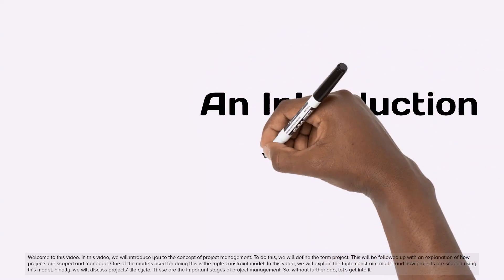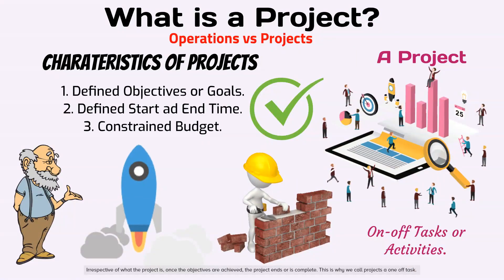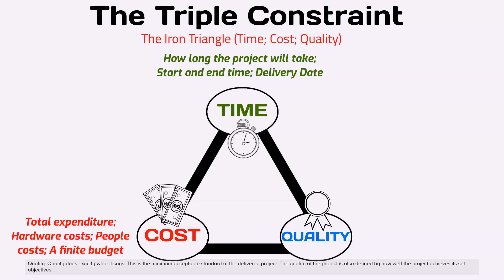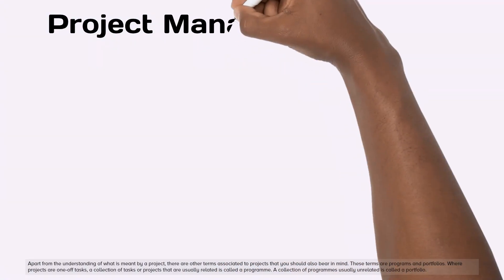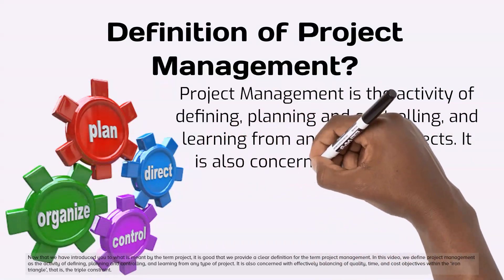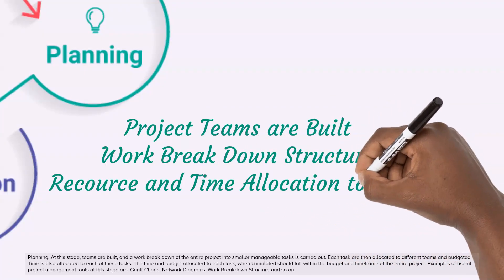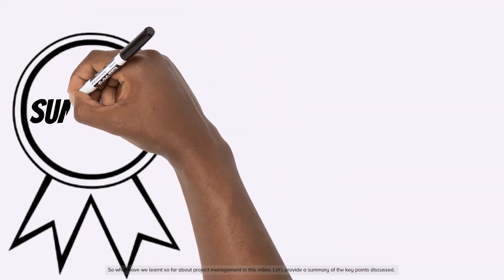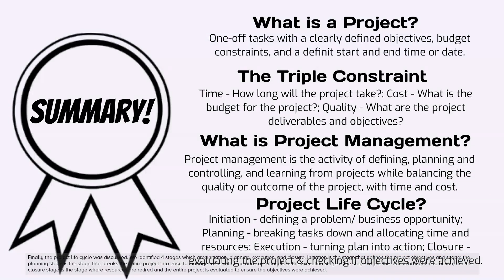Introduction Project Management [No Background Music]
A simple introduction to project management. The video includes the definition of a project and project management; an explanation of project management concepts such as the triple constraint model; & the life cycle of a project.